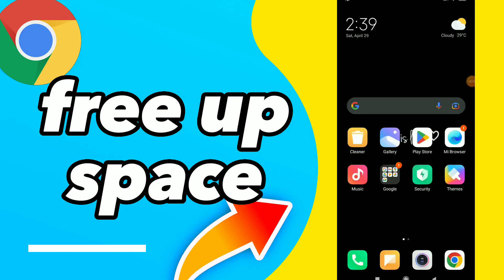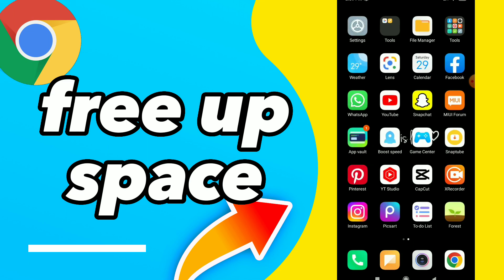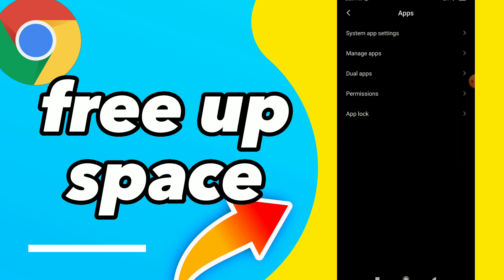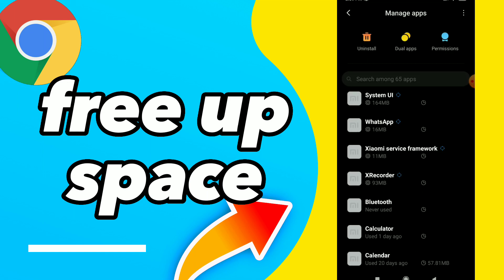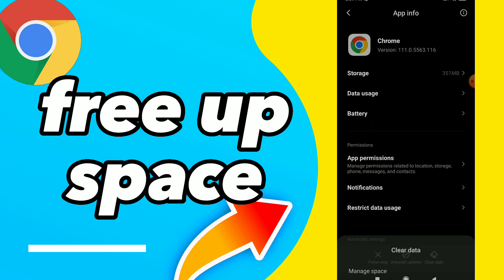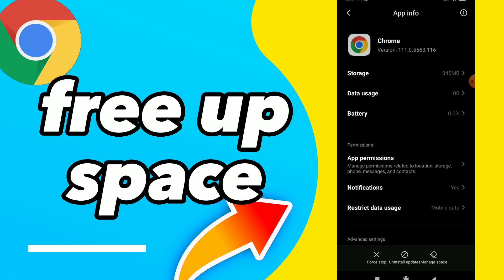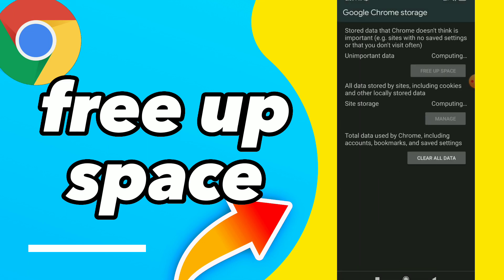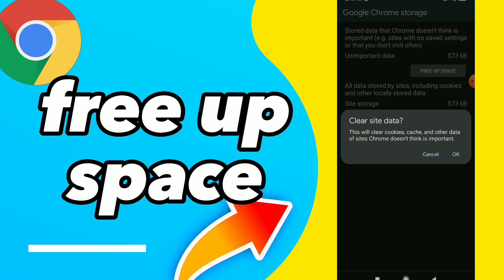How to Free Up Space on Google Chrome